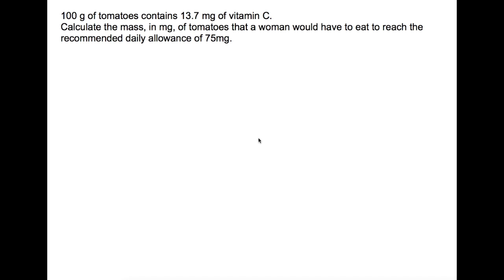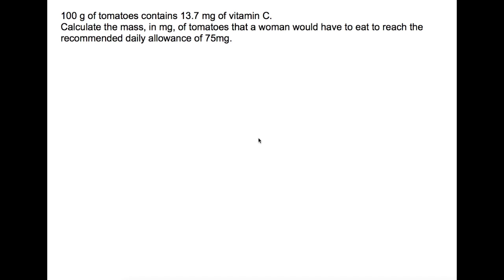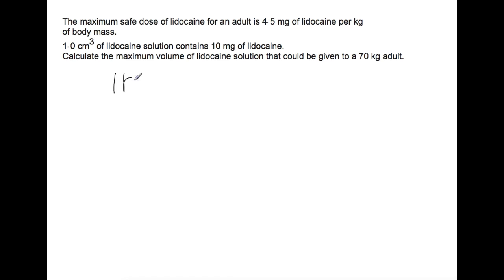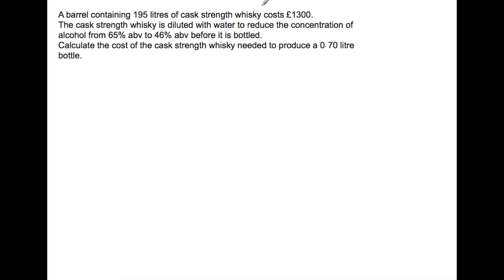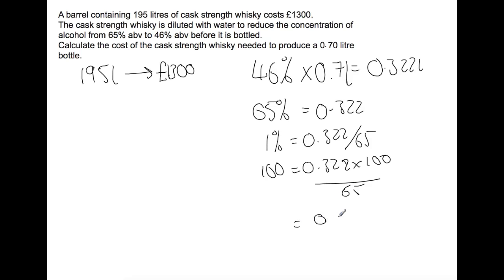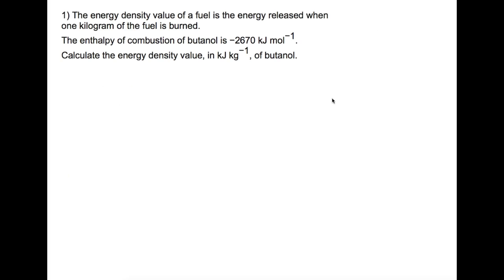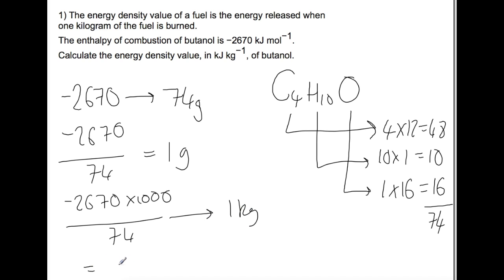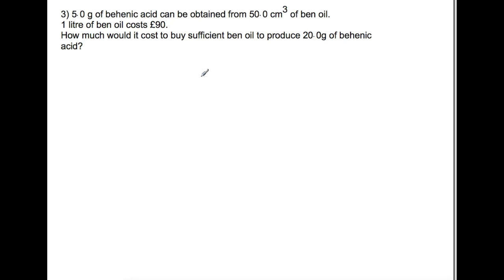Higher: Numeracy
This video shows you how to tackle the numeracy questions that can come up in Higher chemistry.  There are usually two or three numeracy based questions in the exam worth 2 or 3 marks.  These questions are based on the chemistry topic of a larger question but don’t usually require the use of chemical knowledge.  One example shown here does require the use of some basic chemical knowledge.

FOLLOW ME